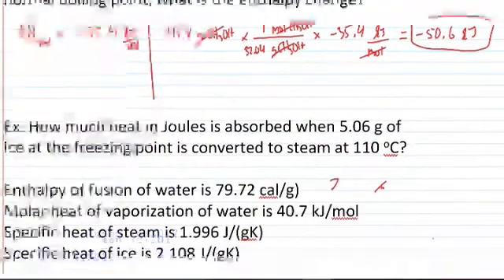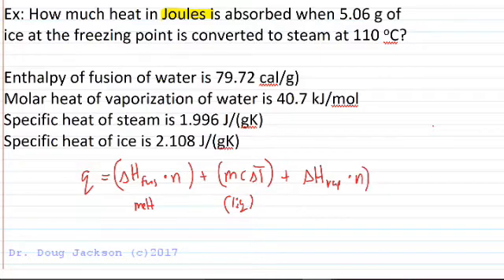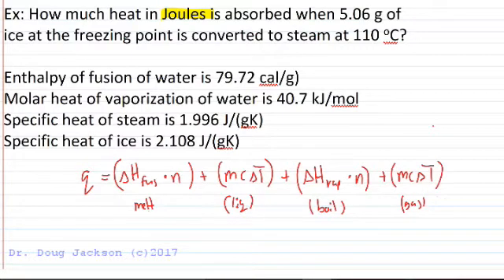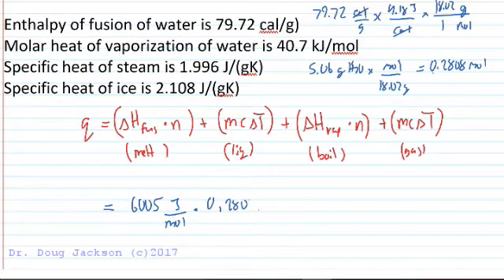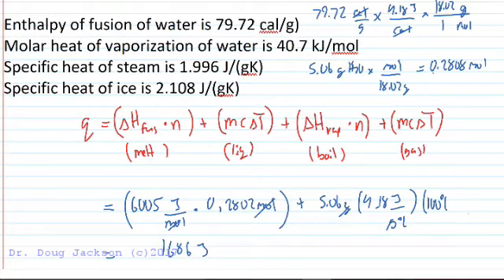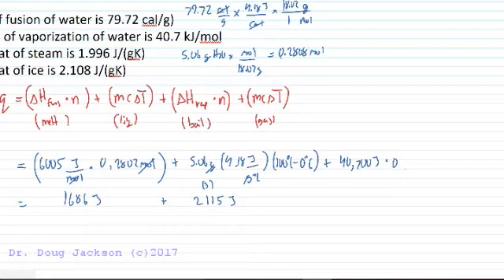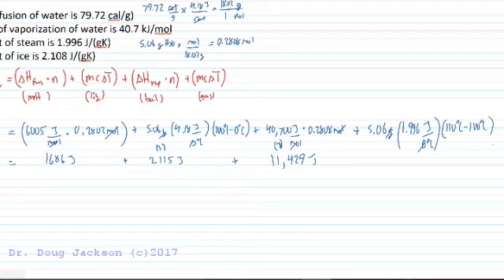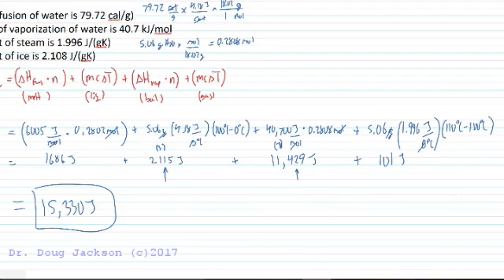Phase Change and Enthalpy II: Multistep Calculation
Follows up the discussion of phase change and enthalpy with a problem exploring the enthalpy change of conversion of a solid to a liquid above the boiling point. Combines molar enthalpy and specific heat type calculations.